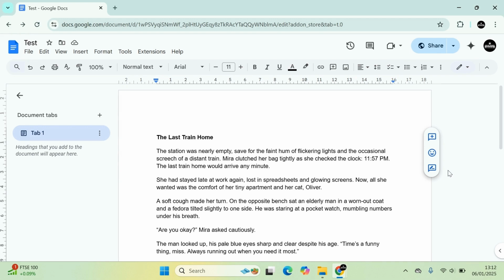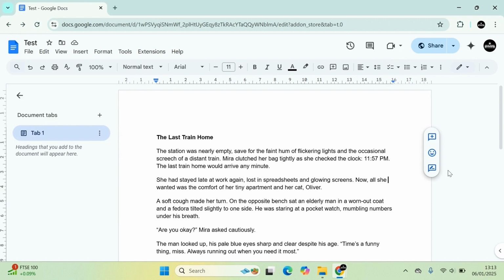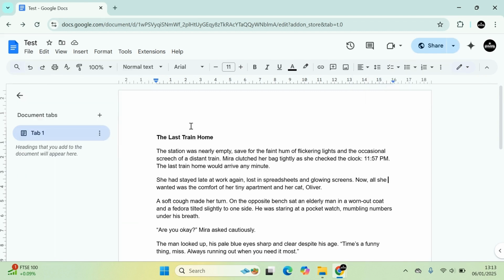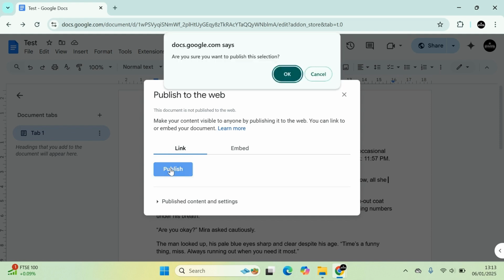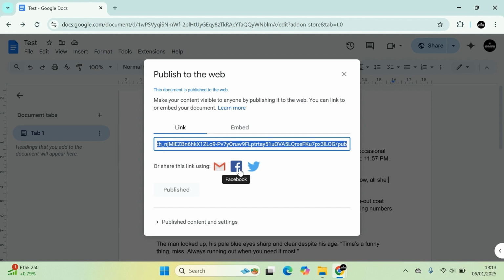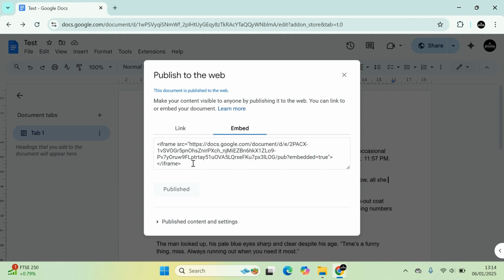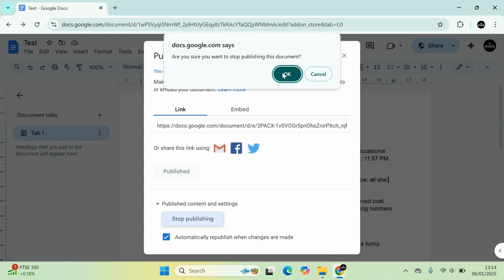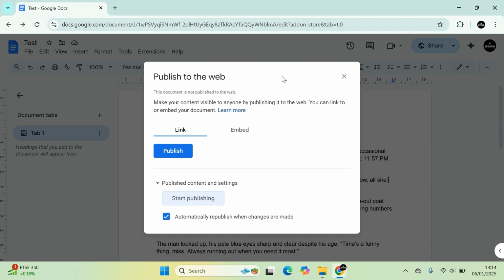How to publish your google doc online to the web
Learn the simple steps to share your Google Doc with anyone on the internet! In this quick tutorial, I'll show you how to publish your document as a webpage that anyone can view - perfect for sharing portfolios, articles, or class notes.
✨ What you'll learn:

How to use the "Publish to web" feature
Setting viewing permissions
Getting a shareable link
Managing published document settings
Tips for updating published content

🔑 Key Benefit: Once published, your document automatically updates whenever you make changes to the original Google Doc!

🎯 Perfect for:

Students sharing assignments
Writers publishing articles
Teachers sharing resources
Professionals sharing documentation
Anyone who wants to make their Google Doc public

👉 Follow me for more Google Workspace tips and tricks!